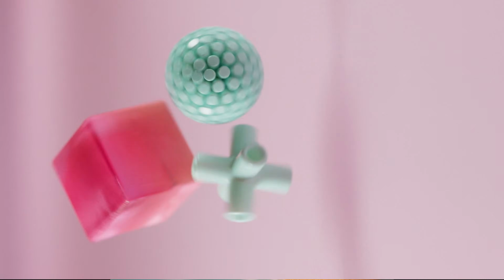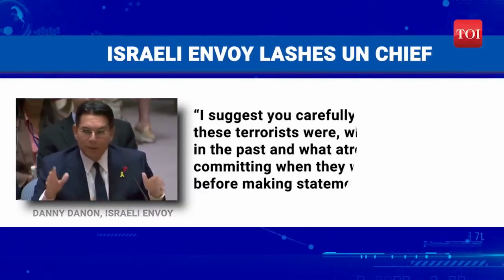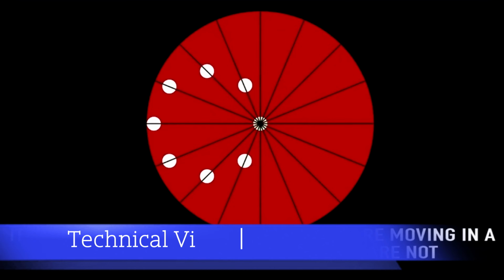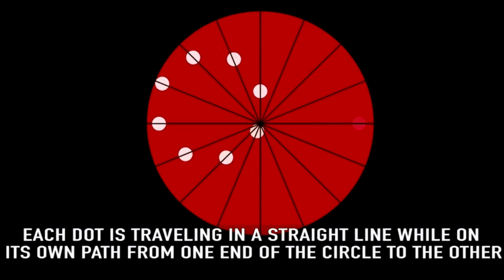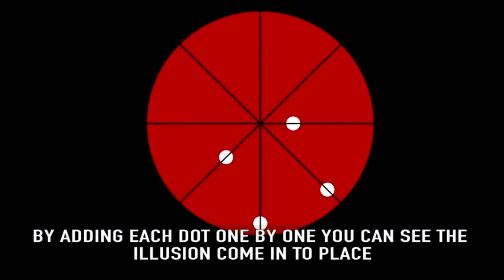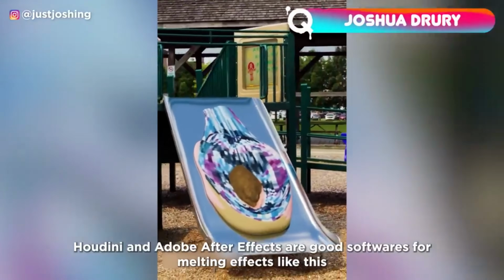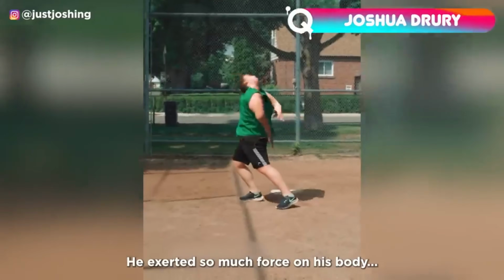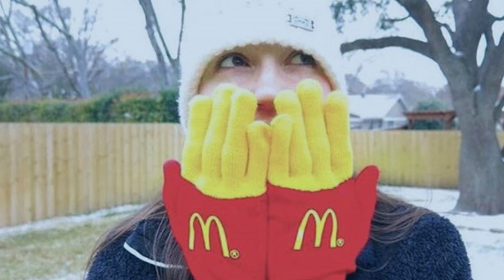Visual Literacy, an Introduction to "reading" visuals.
Welcome to Mrs. Bam's Study Notes. Visual literacy is the ability to effectively find, interpret, evaluate, use, and create images and visual media to construct meaning and communicate ideas. Visual illusions in the context of visual literacy refer to perceptions that differ from physical reality, revealing how the brain processes, interprets, and often misinterprets visual information.

Images, Animation, Music and Videos:

Pexels
Pixabay

Amazing Illusions:
TOP 50 Amazing ILLUSIONS | Best of The Year Quantastic

Mind Blowing Illusions:
10 Mind Blowing Optical Illusions

News Distorting Reality:
Israel Bristles At UN Boss For 'Distorting Reality' After IDF Strike Kills 6 UNRWA Staff | Gaza

South Africa's Visual Artist:
What Makes South Africa’s Art Scene So Unique? Discover in 5 Minutes!